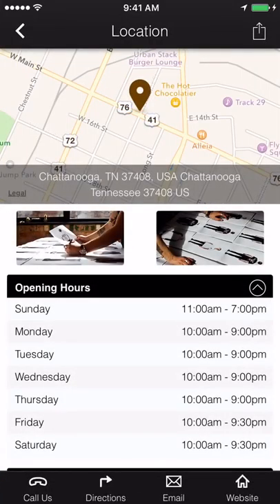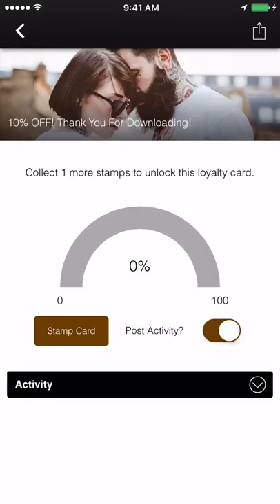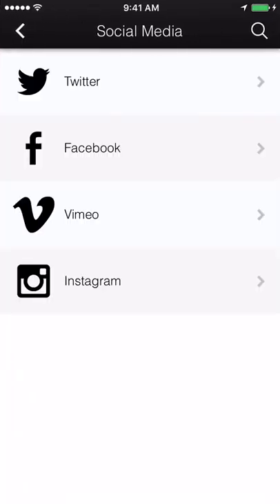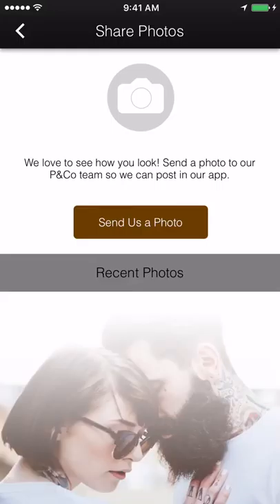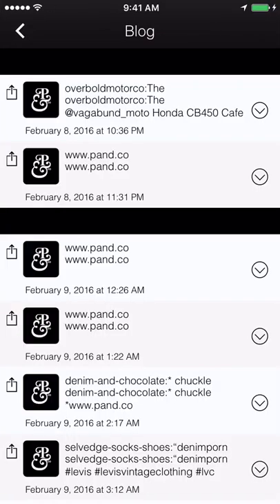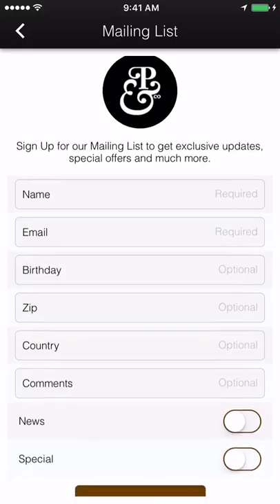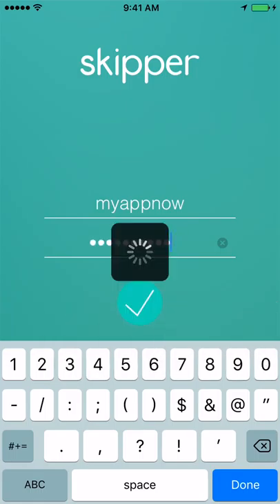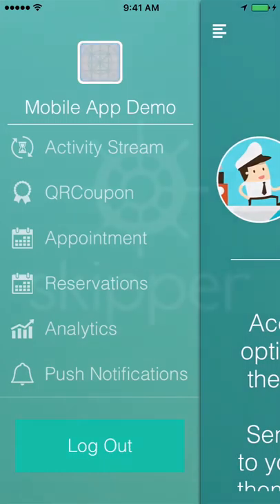Retail Men App Demo with Skipper